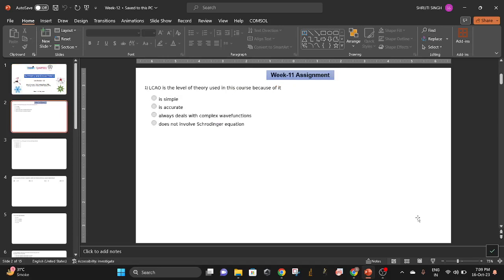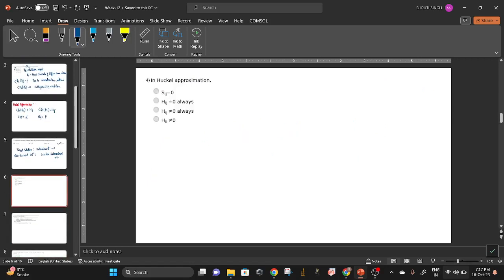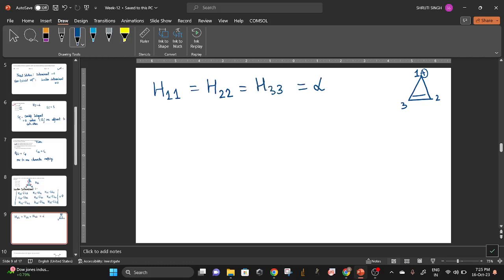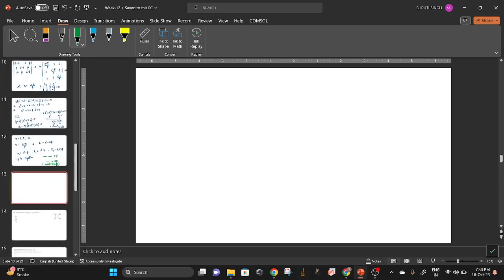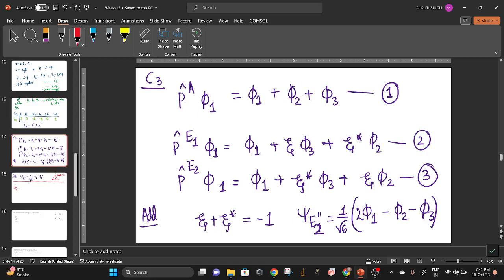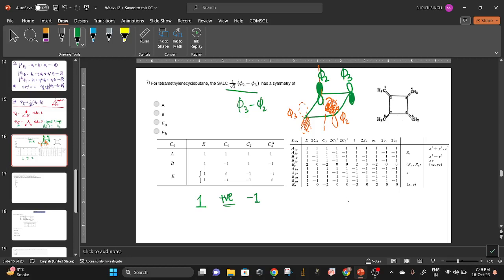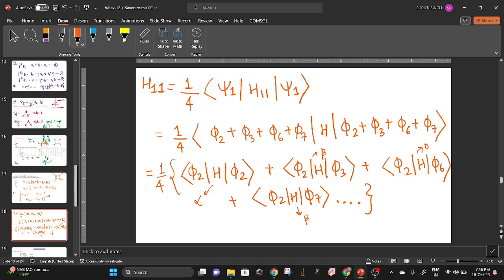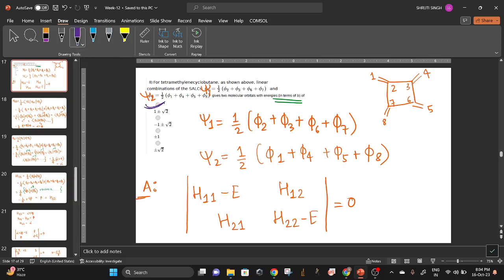Week-12 Live Session | 16th October 2023 | noc23-cy41 Symmetry & Group Theory